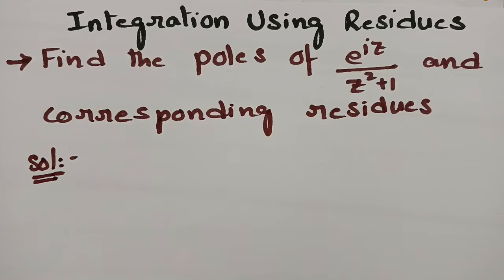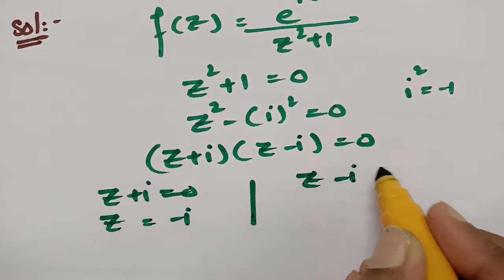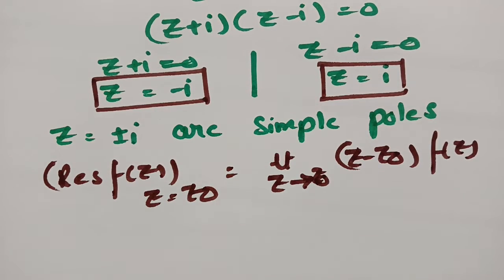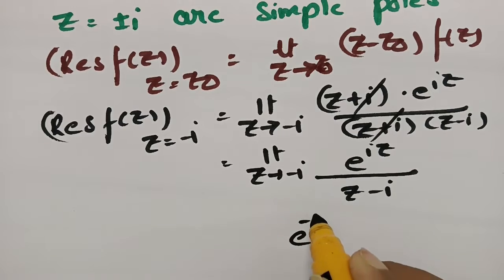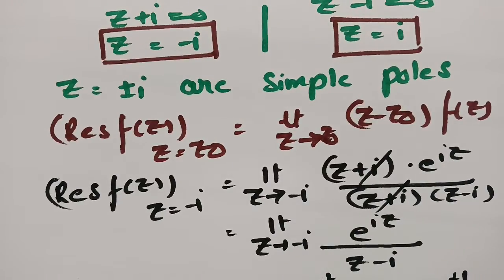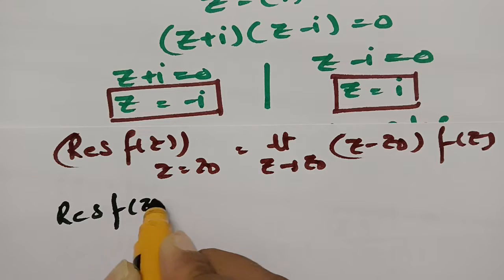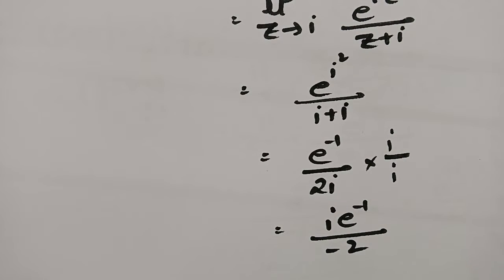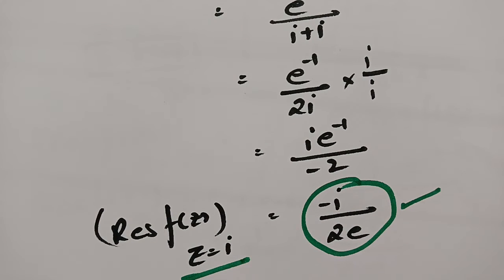To find poles and corresponding Residues of the function-complex Analysis